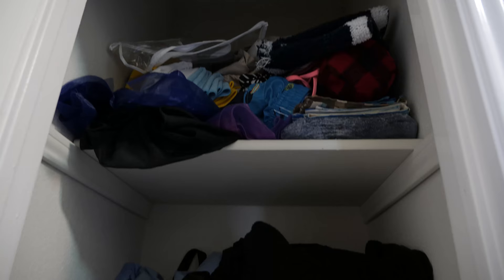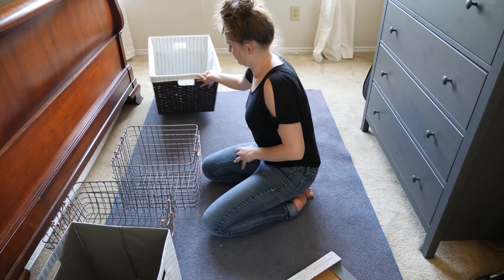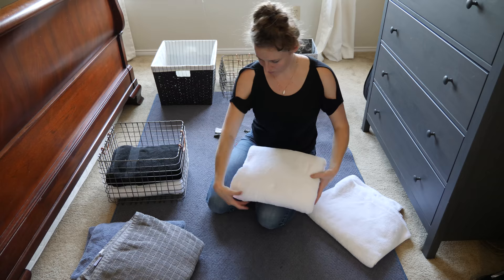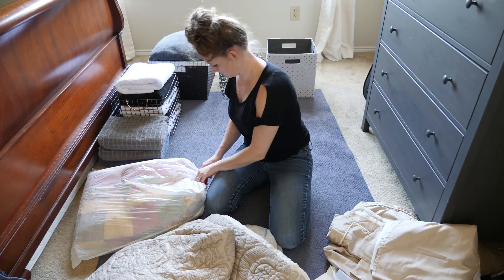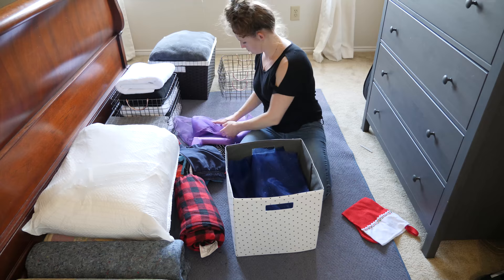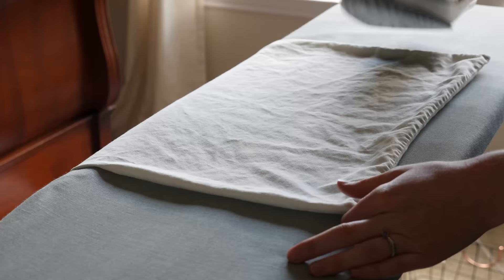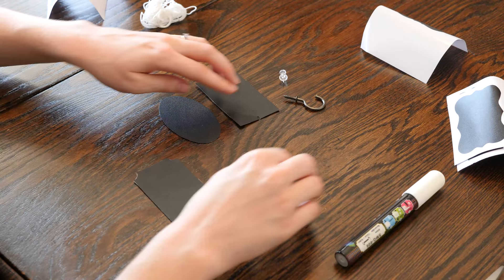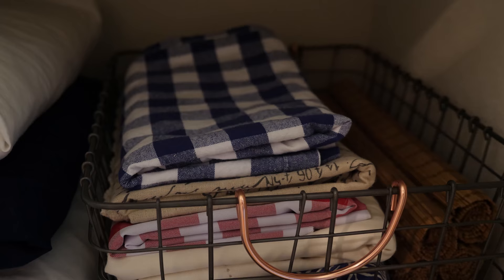Linen Cupboard Organization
Join me as I transform my linen cupboard from messy to manageable; from plain to pretty.  Get motivated to update your own closet without spending hundreds of dollars on new sheets and towels.  See how to organize your cupboard with optimal function but in a beautiful way.

Becoming Home is a channel that encompasses many topics including crafting, cooking, decor tips, organization tricks and diy projects. Join me here every Friday, as I share tutorials and hopefully inspire you to tackle your own projects.

Real life isn’t as pretty as the magazines.  It’s not as put together as the television portrays.  It takes time for a house to become a home.  Weekend renovation projects are not always financially possible for many of us.  We don’t have the time or means to transform our spaces all at once.  Neither our lives nor our houses are picture perfect.  With that in mind, this is a channel about the process of creating a home.  It’s about making your house a haven, a calming and cozy space to relax in, a bright and inspiring atmosphere to rejuvenate you, a warm and welcoming area not only for your guests but also for yourself and your family to enjoy.  But it’s a process.  It takes time.  It’s planning and budgeting.  It’s being creative and frugal.  It’s a journey.  And I promise you, you’ll enjoy getting there…